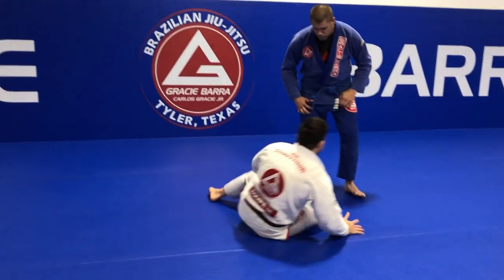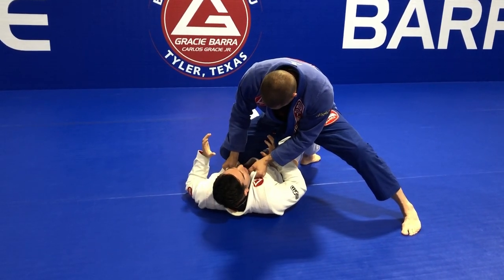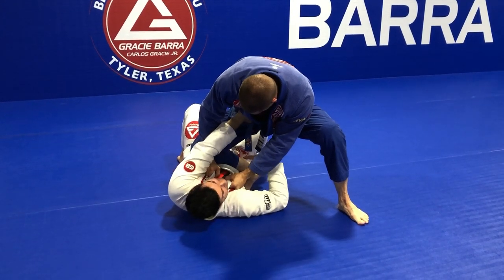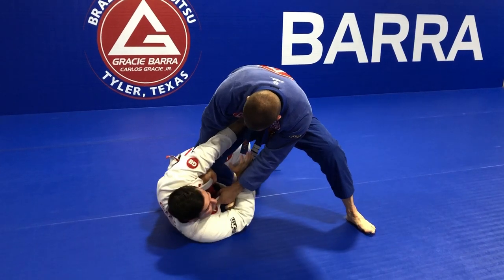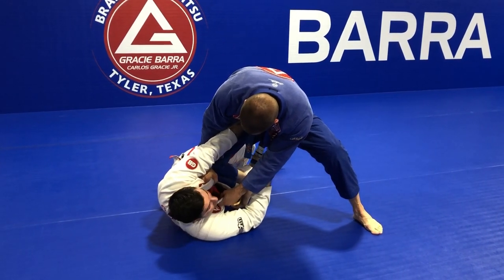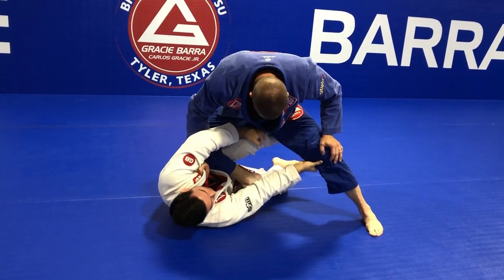Knee On Belly Escape: Working On The Balance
Professor Valerio Mori Ubaldini, Gracie Barra 1st Degree Black Belt under Professor Jefferson Moura and Head Instructor of Gracie Barra Tyler and responsible for Gracie Barra Carrollton, shows a very detailed way to defend Knee On Belly position